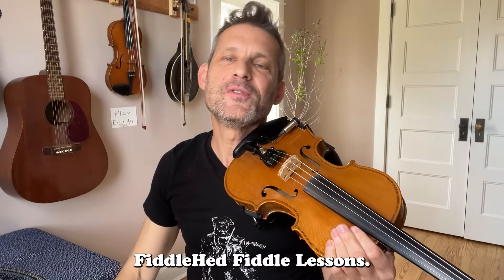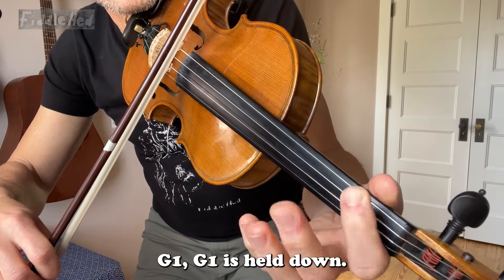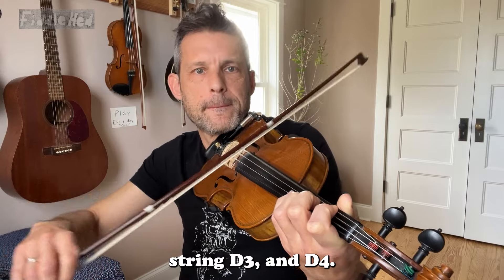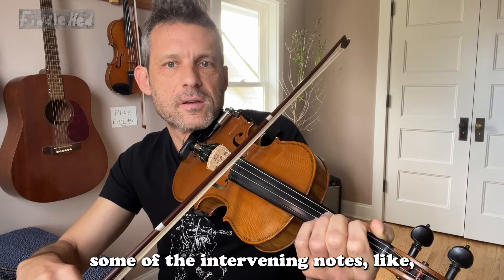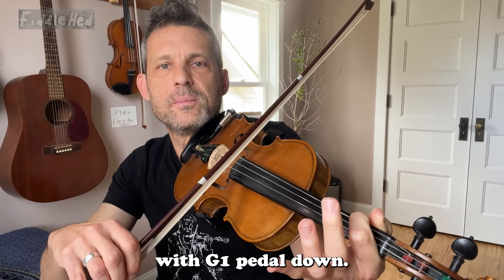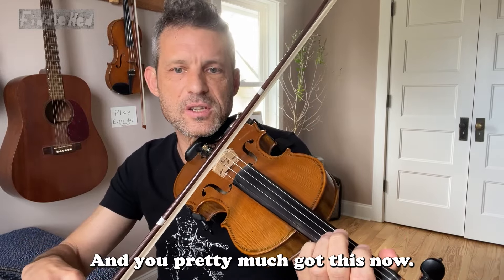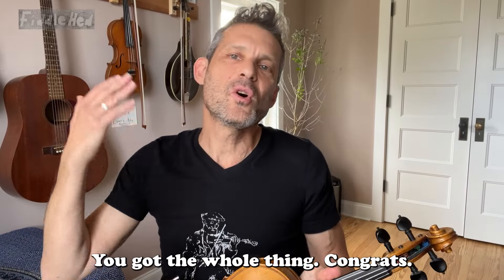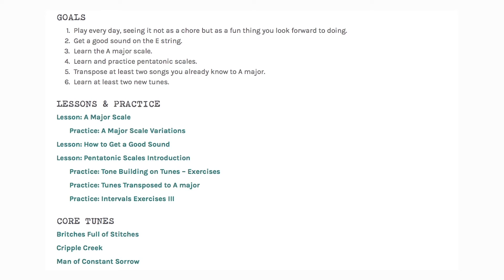Ode To Joy - Fiddle Variation Lesson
In this lesson you’ll transform Beethoven’s “Ode To Joy” into an old-time fiddle tune. Even if you don’t add all the variations in the lesson, I hope you better understand the process. Yeehaw!

Go to this page for a full lesson on the basic melody

Sign up for a free two-week trial to our fiddle course & community